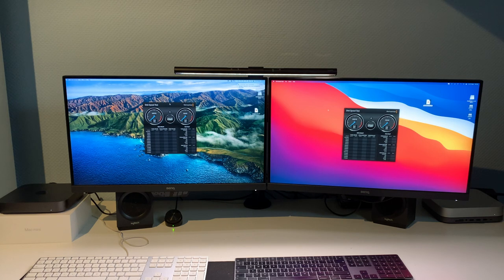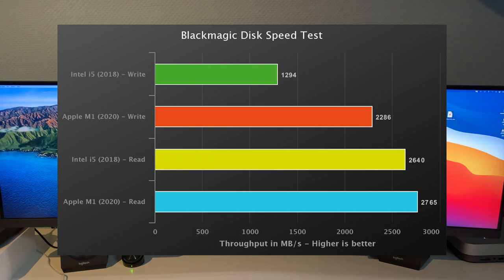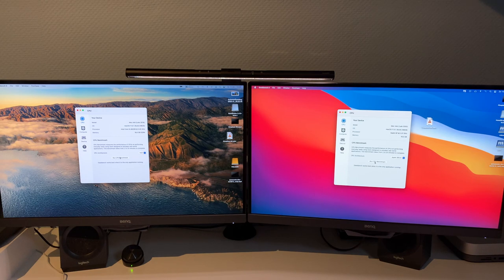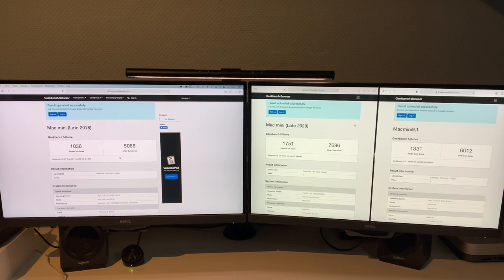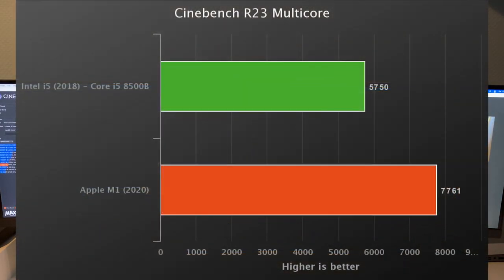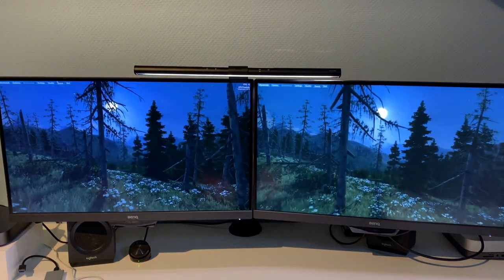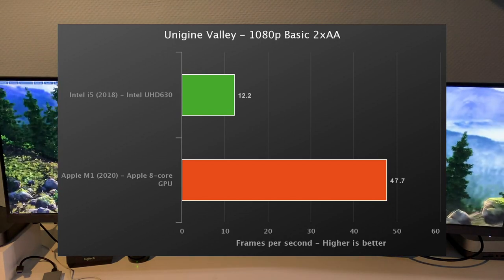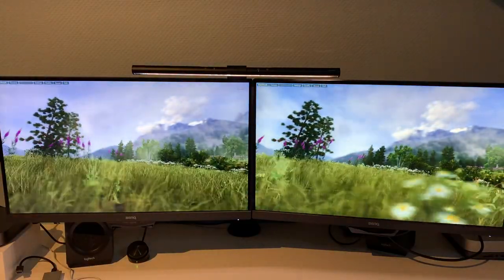Battle of the Mac Minis - 2018 i5 vs 2020 M1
Everyone has heard the fanfare about the new M1 Macs, as a Mac mini owner, I decided to get one and see how well it compares to the 2018 i5 midrange model I bought two years ago.

Let's see what this M1 Mac can do!

-Reupload due to video corruption-